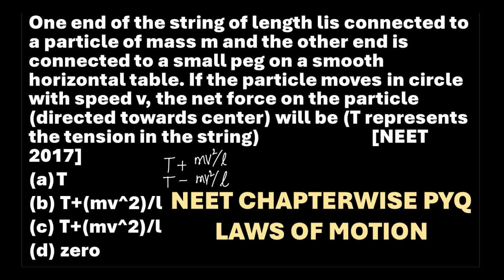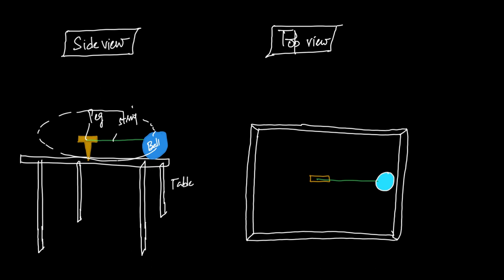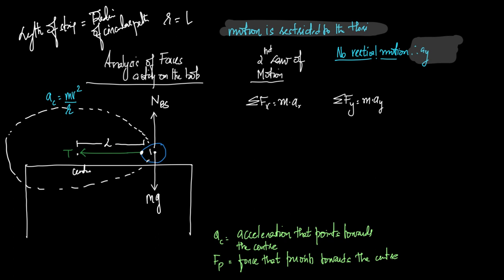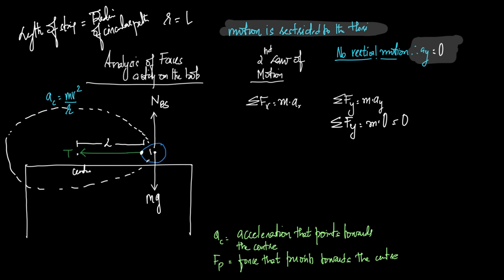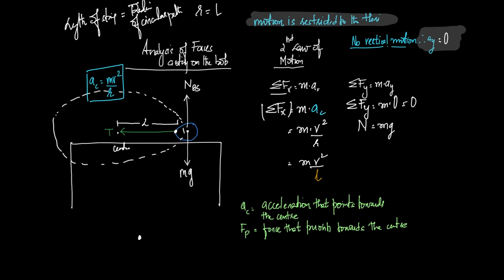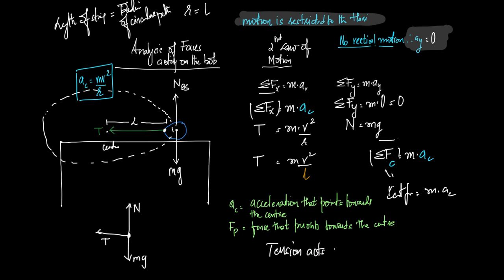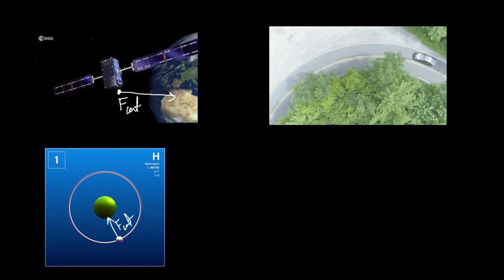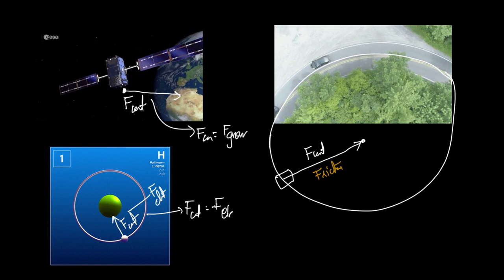One end of the string of length lis connected to a particle of mass m and the other end is connected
One end of the string of length lis connected to a particle of mass m and the other end is connected to a small peg on a smooth horizontal table. If the particle moves in circle with speed v, the net force on the particle (directed towards center) will be (T represents the tension in the string)     [NEET 2017]
(a)T
(b) T+(mv^2)/l
(d) zero